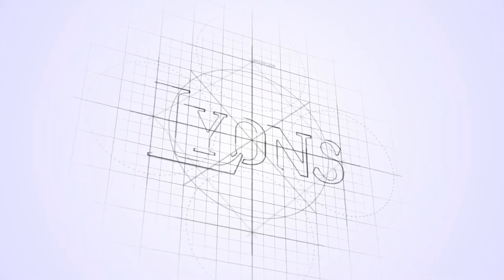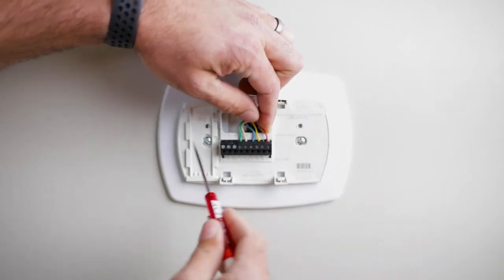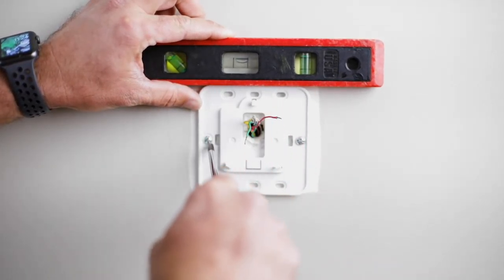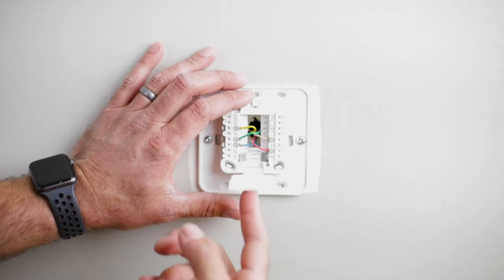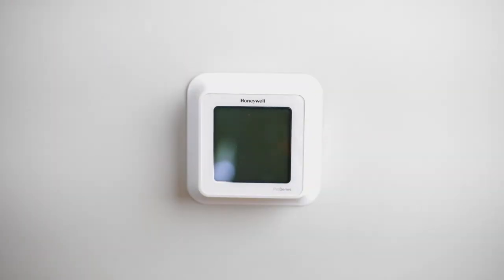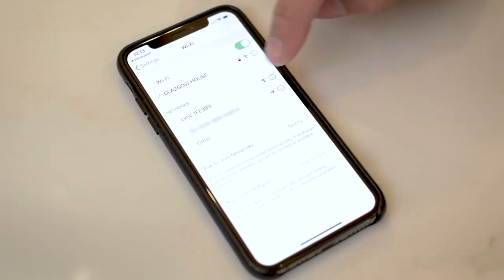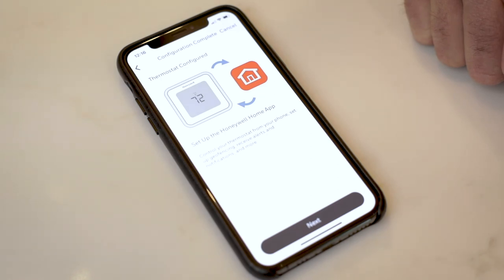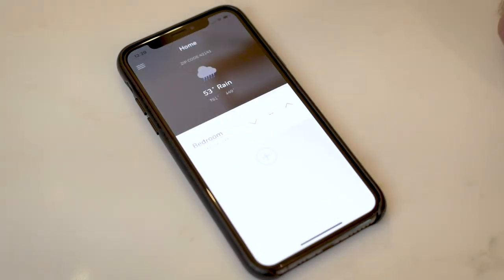Installing A Honeywell Lyric T6 Pro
One of the best ways to save energy in your home and save money on your utilities is to upgrade to a smart thermostat like Honeywell's Lyric T6 Pro. Through the Honeywell Home app, you can set schedules and adjust temperatures from any room in the house or anywhere in the world. Utilizing the thermostat's 'Home' and 'Away' settings can save energy and provide up to 1% savings for every 1 degree you let the temperature drift.

Upgrading the thermostat yourself is a project you can handle in less than a couple hours. We'll walk you through the steps of switching out your old one with Honeywell's T6.

Honeywell Lyric T6 Pro

C-Wire Power Adapter